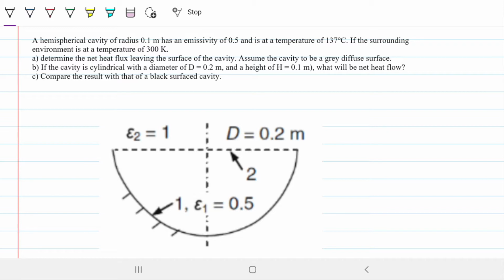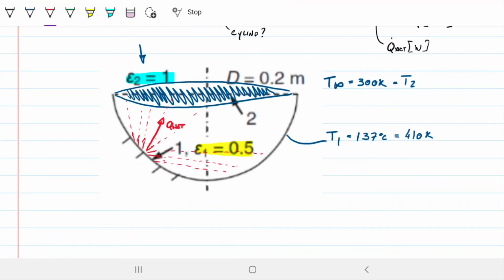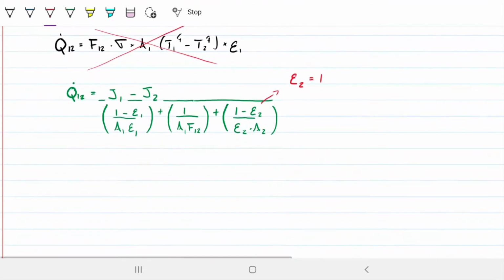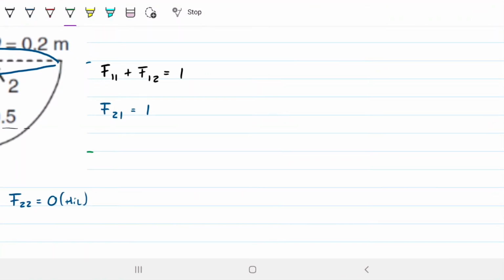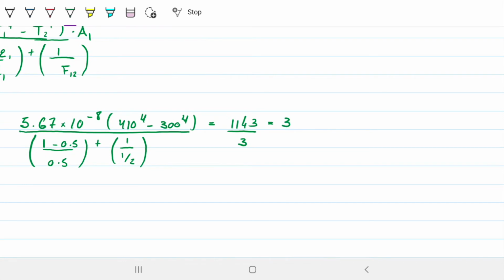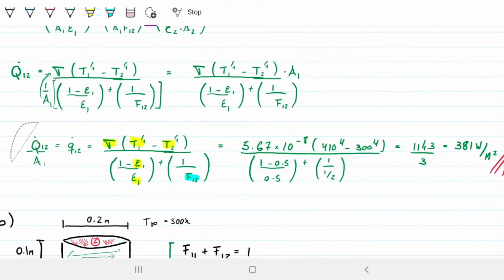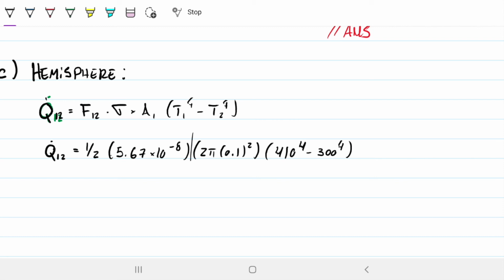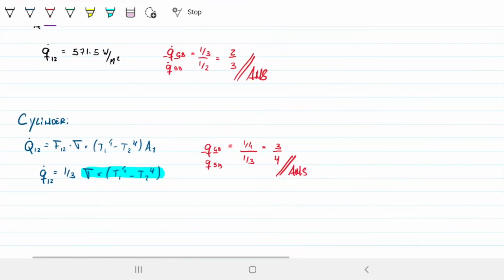Gray Body Radiation | Hemisphere & Cylinder | Heat & Mass Transfer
Welcome to Engineering Hack! Today we are tackling a radiation problem. Not only that, but it is a gray body problem (i.e., a nonblack body) , which means we can't use all the simplifications that come with considering the radiation of a black body. Remember that when considering the radiation of a gray body, we need to account for both surfaces resistances and space resistances. When considering only two surfaces interacting, then there will be only three resistances, two surfaces resistances (from each surface) plus one space resistance. The idea is very similar to ohms law discussed for conduction and convection: the heat transfer will be equal to the difference in temperature (now being considered as the difference in radiosity - J) divided by the equivalent thermal resistance. In addition, we'll need calculate view factors (or shape factors) which relate how much one surface "sees" another surface. As per usual, please have a go at the problem before watching the video. Let me know if you have any questions. This is the weekly question for week 13.

Problem statement: A hemispherical cavity of radius 0.1 m has an emissivity of 0.5 and is at a temperature of 137℃. If the surrounding environment is at a temperature of 300 K.
a) determine the net heat flux leaving the surface of the cavity. Assume the cavity to be a grey diffuse surface.
b) If the cavity is cylindrical with a diameter of D = 0.2 m, and a height of H = 0.1 m), what will be net heat flow?
c) Compare the result with that of a black surfaced cavity.

Answers:
a) q  = 381 W/m2
b) Q = 27 W
c) Gray body:Black body = 2:3 (Hemisphere) 3:4 (Cylinder)

In this video:
00:00 Intro
00:23 Problem statement
01:03 Problem analysis
05:36 General net heat transfer
09:10 Shape factor F12 (hemisphere)
13:00 Net heat flux (hemisphere)
14:23 Cylinder cavity analysis
15:22 Shape factor F12 (cylinder)
17:34 Net heat (cylinder)
19:38 Black body comparison (hemisphere)
23:16 Black body comparison (cylinder)
24:26 Final thoughts